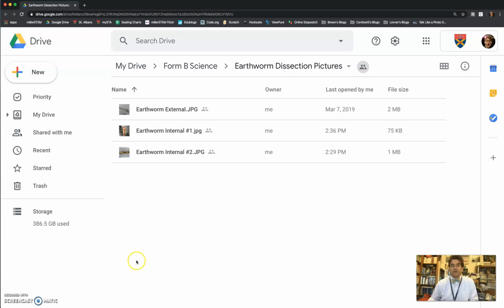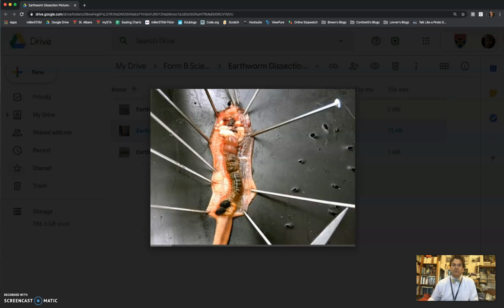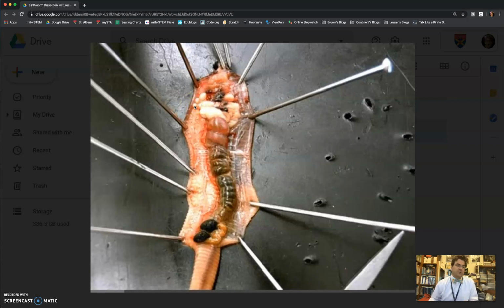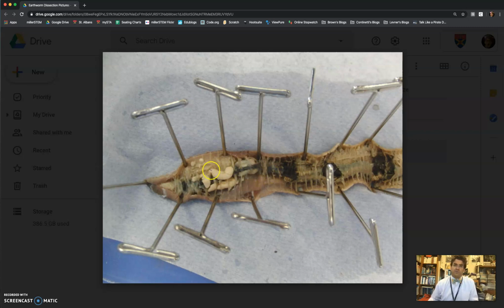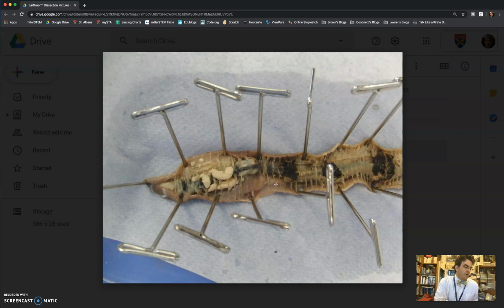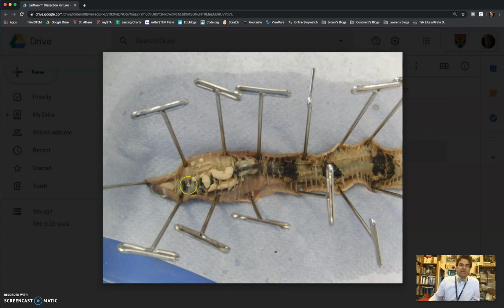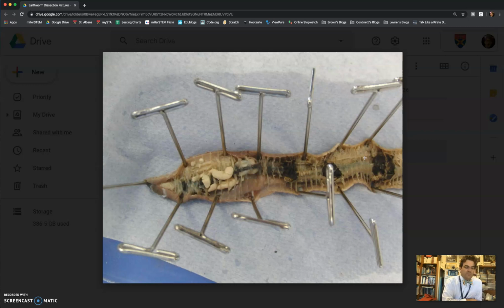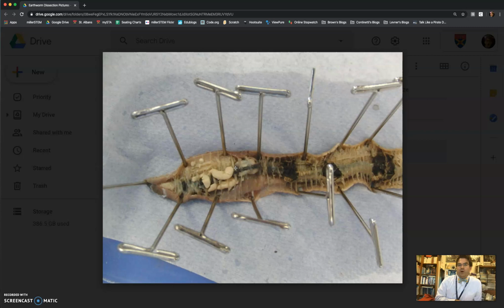Earthworm Dissection Recap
This is a recap of the Earthworm Dissection Form B did in class. It reviews all of the parts of the Earthworm that the students will have to identify for their lab report.